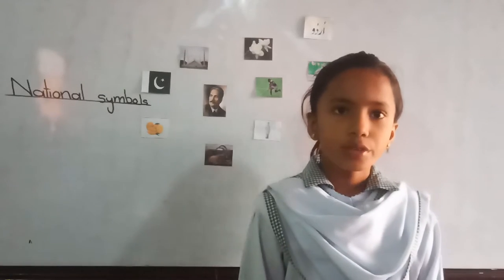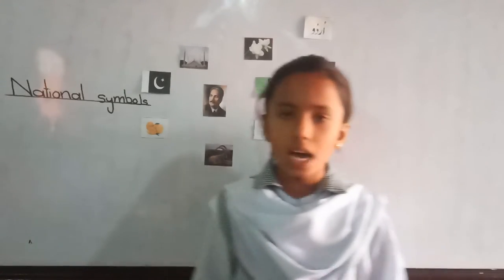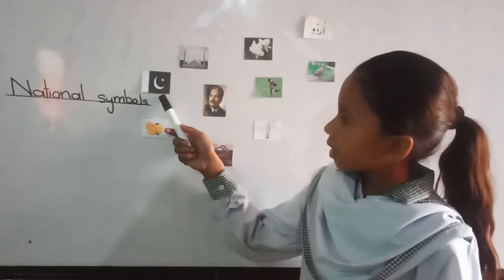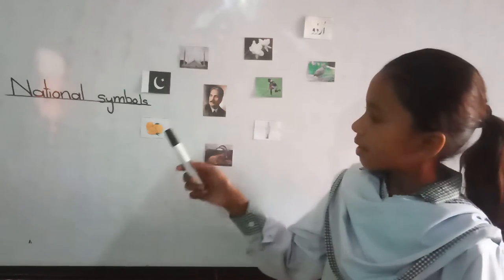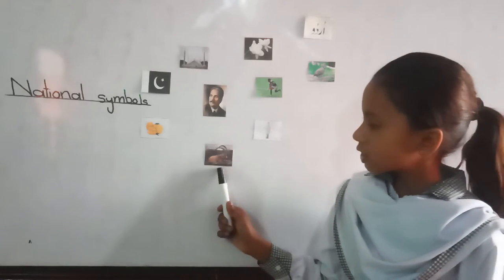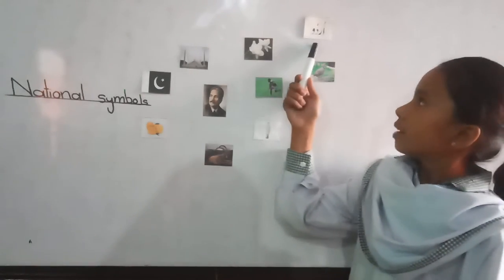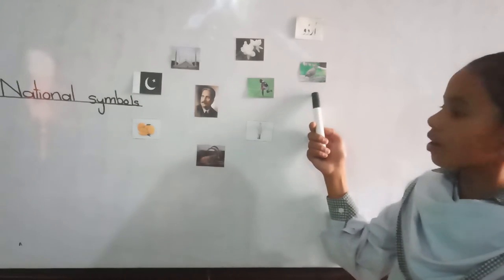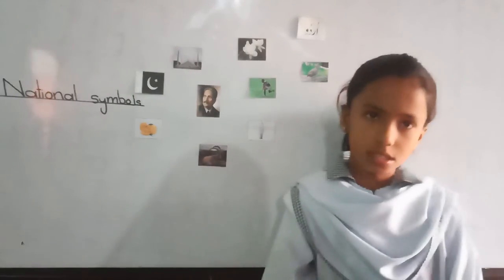Sadia Class One (Echo)